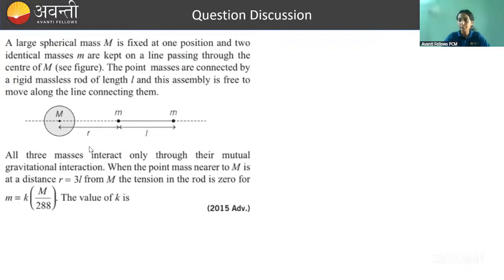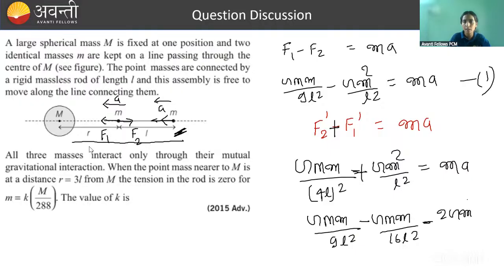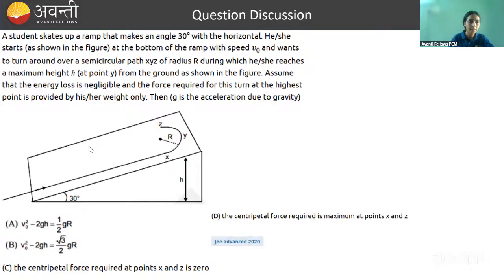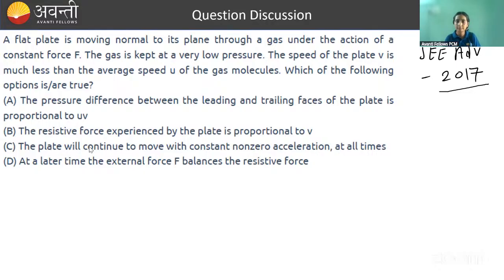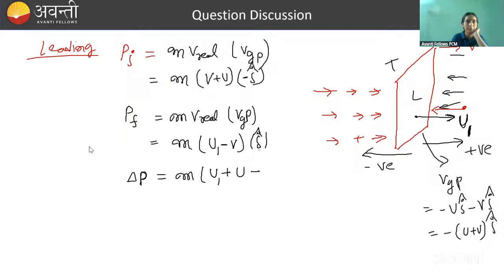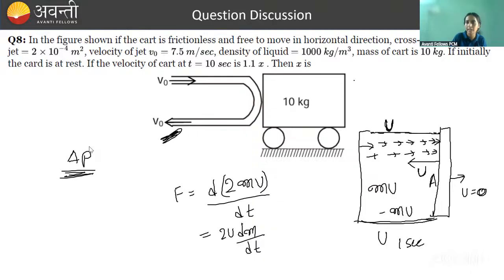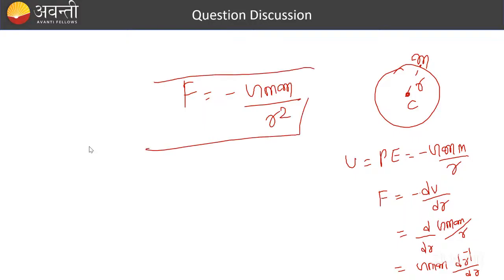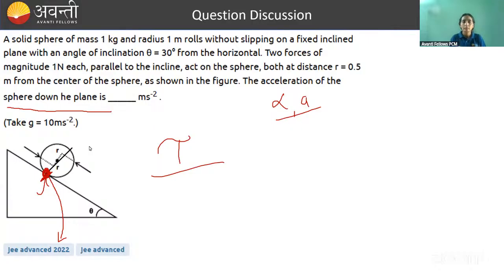Class - 019 - JEE Advanced Crash Course | Mixed Question Discussion